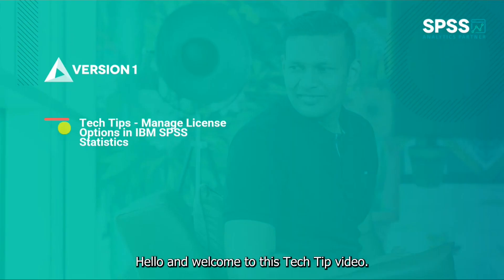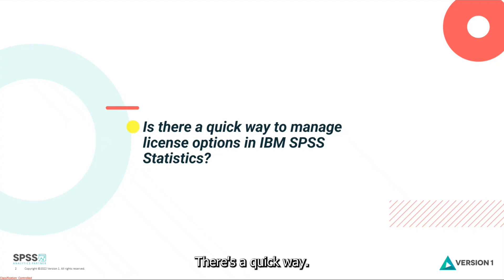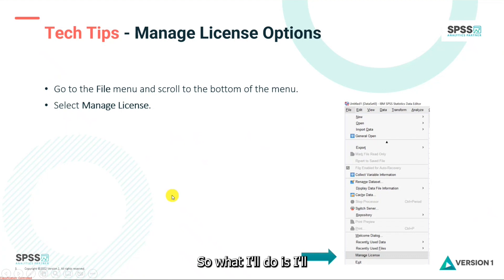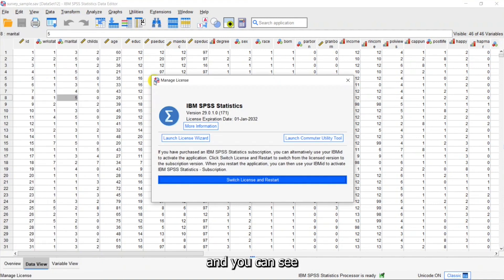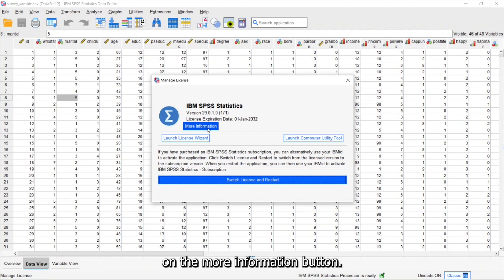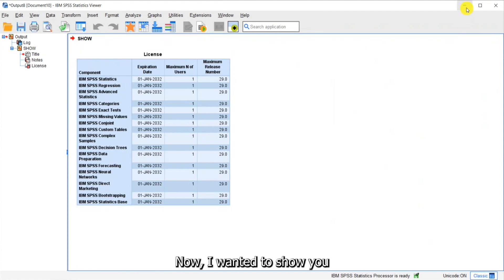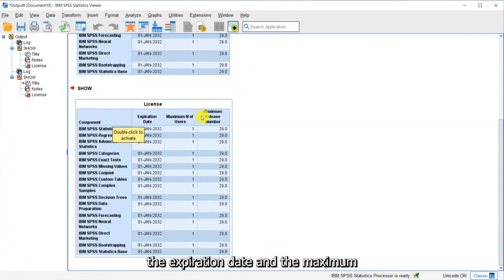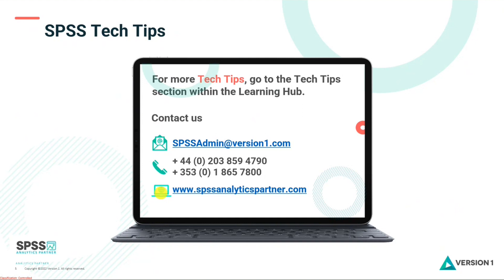Manage License Options in IBM SPSS Statistics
To improve your experience using IBM SPSS Statistics, the Version 1 SPSS experts have created various Tech Tips. This Tech Tip shows how to manage license options in IBM SPSS Statistics.